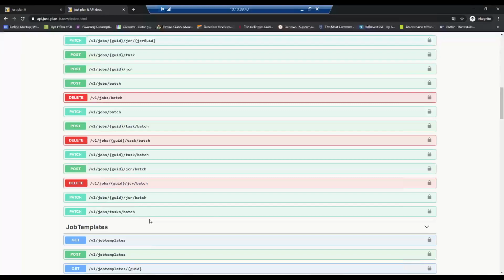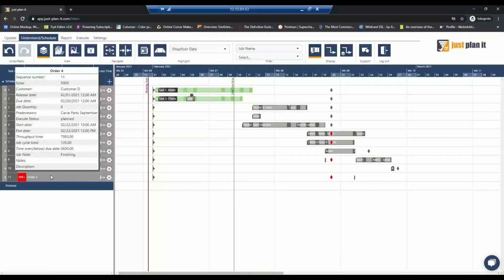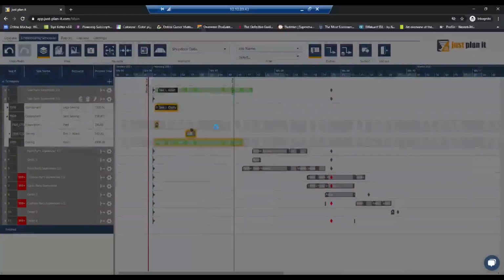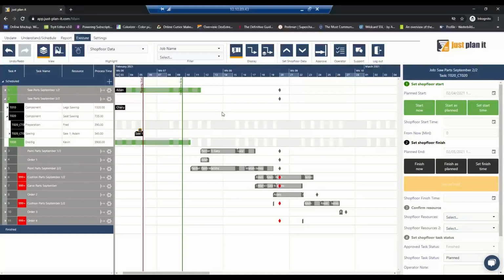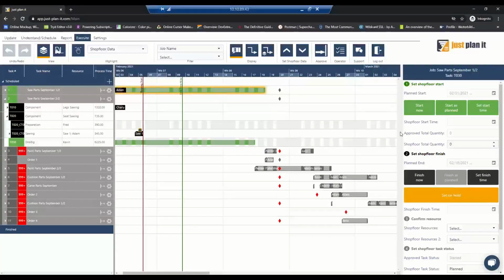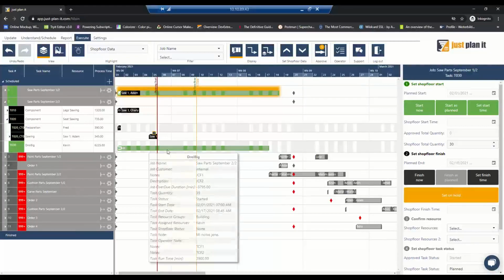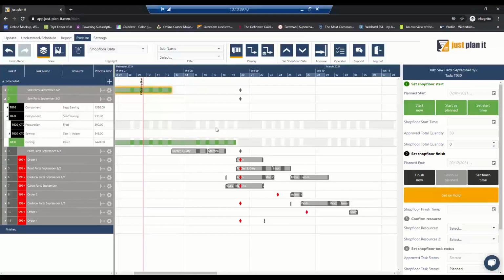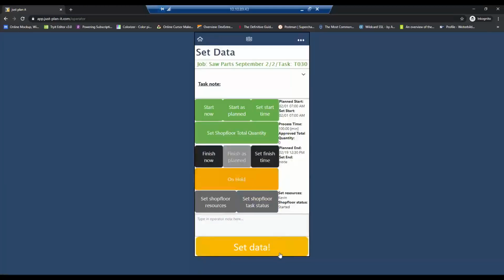2021/02/09: What's new in just plan it - unit tracking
February 2021 release of just plan it - new features